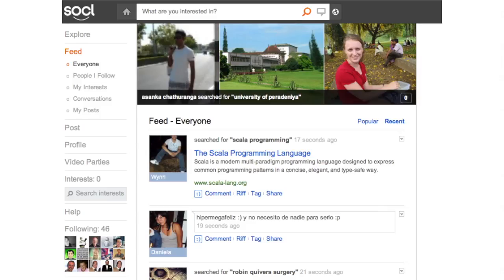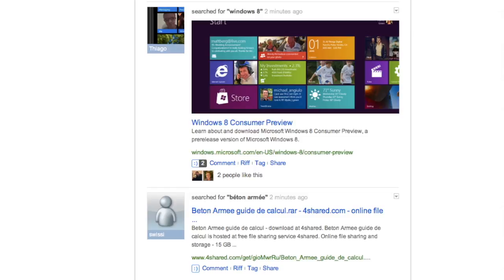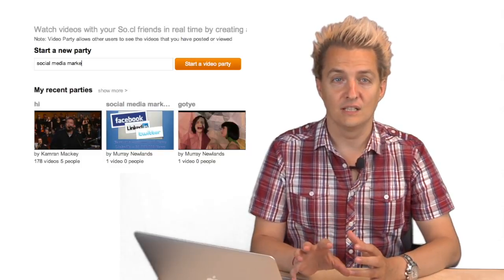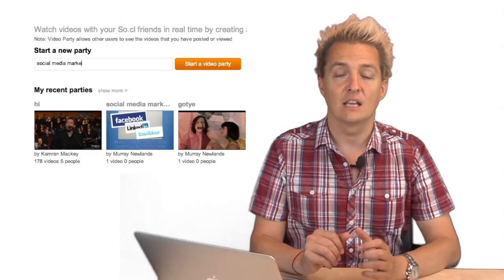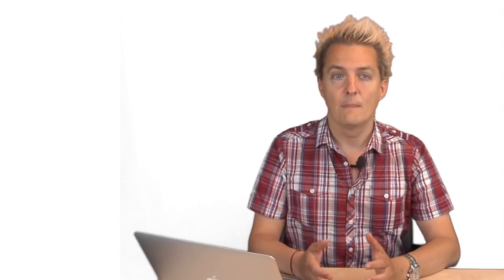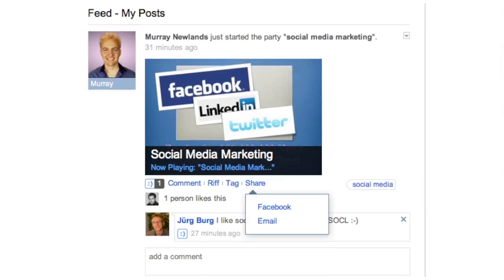Microsoft So.cl Tips for Business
Murray Newlands digs deeper to discuss how Microsoft So.cl can be used to help your business.